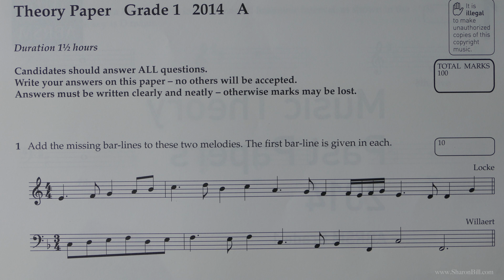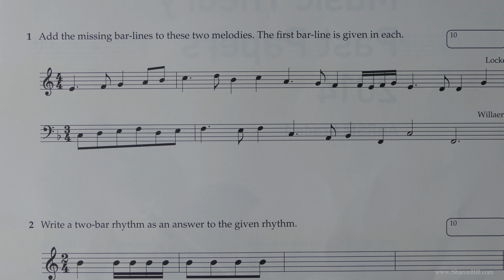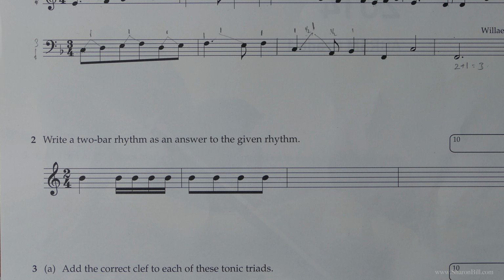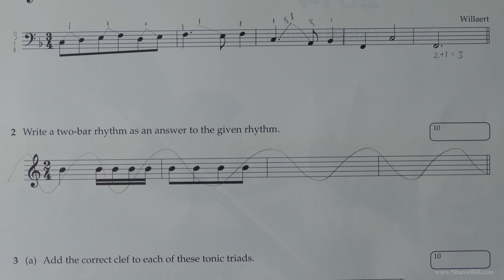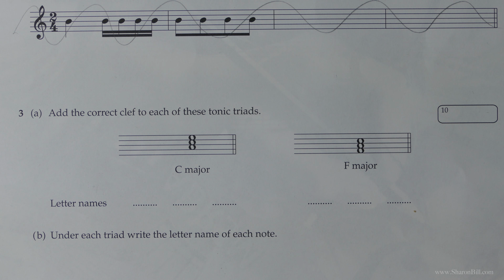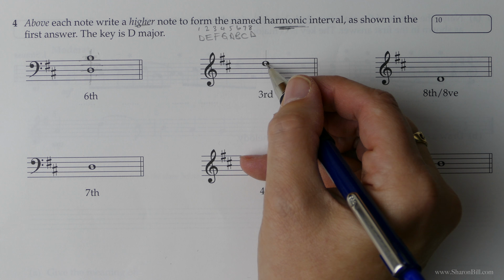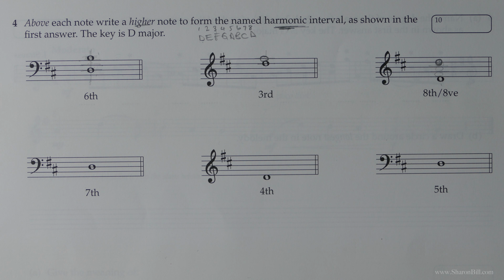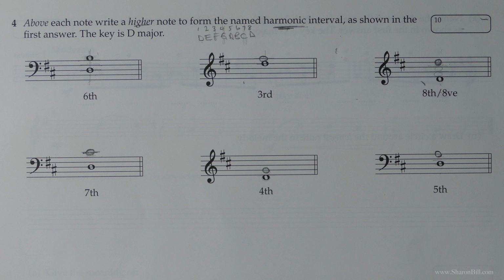ABRSM Music Theory Grade 1 Past Paper 2014 A Part 1 with Sharon Bill